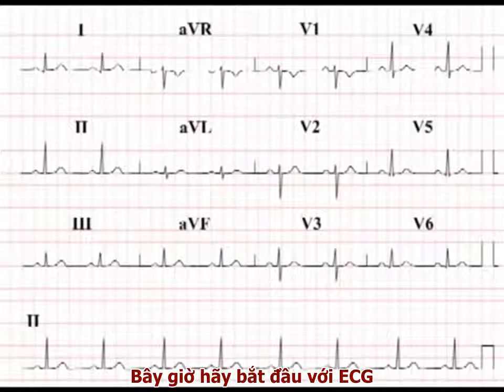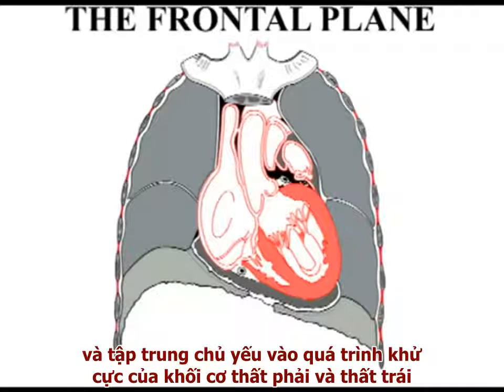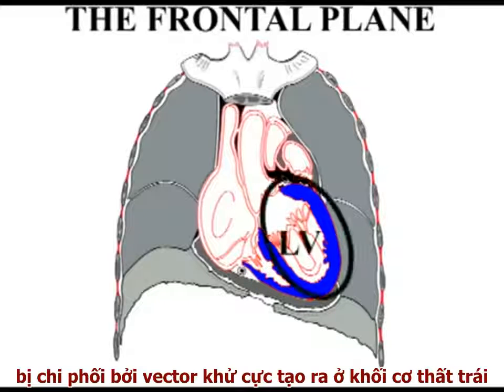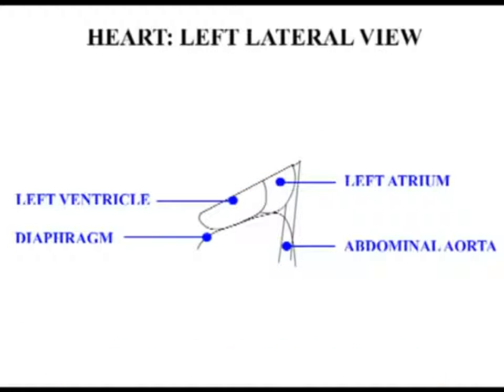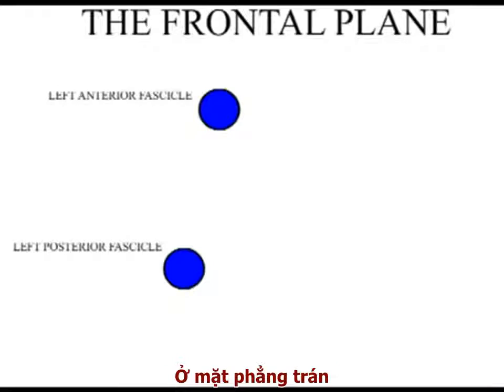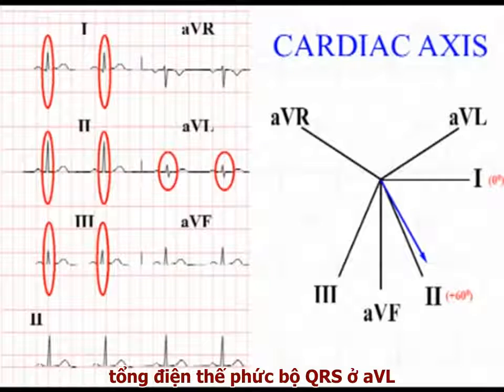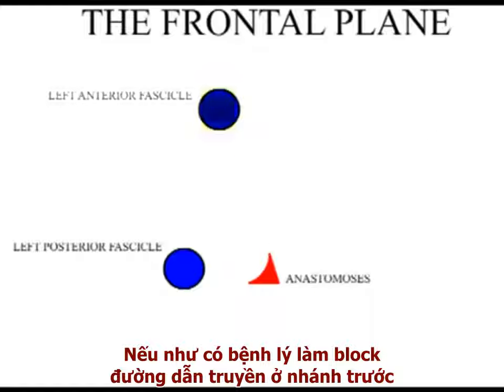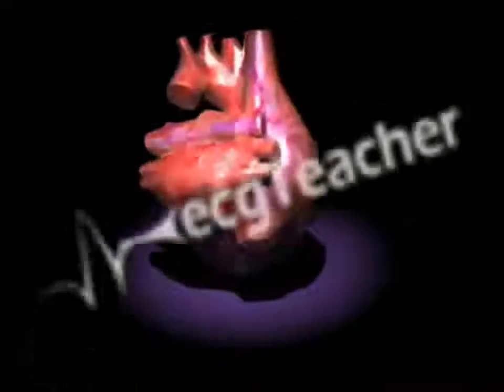2.3 trục điện tim